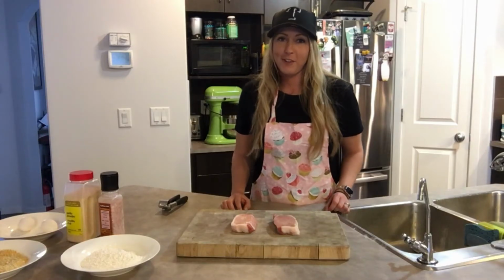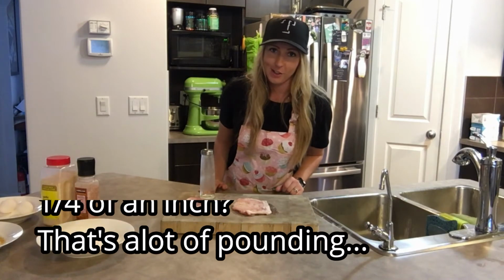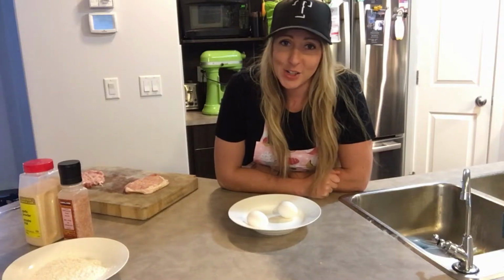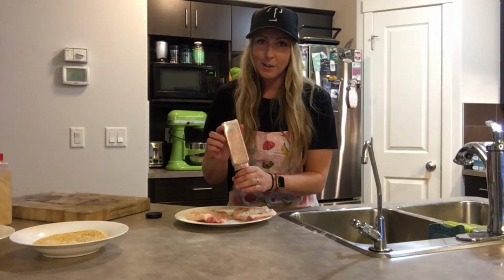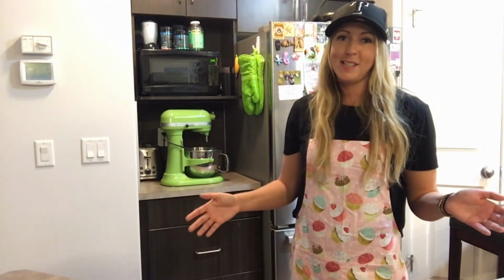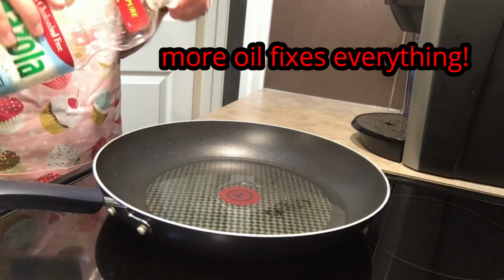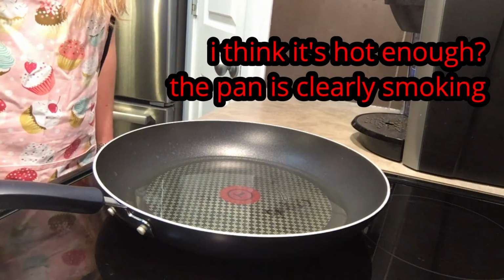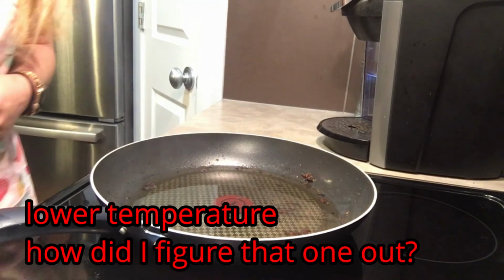Schnitzel- Tasty by Tastemade Recipe FAIL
I tried my hand at creating Schnitzel! Why Schnitzel? Well we eat it alot and I thought since that was on the menu for dinner that I would try to make it. For the recipe I used the Youtube channel Tasty by TASTEMADE. Tasty made the recipe look super easy. The recipe was pretty easy but my pan frying skills are not great. I failed at this Tasty recipe but it did taste pretty good despite all the burnt parts of my Schnitzel.